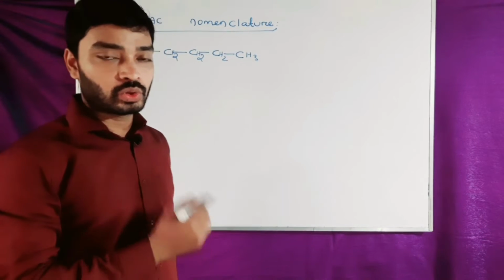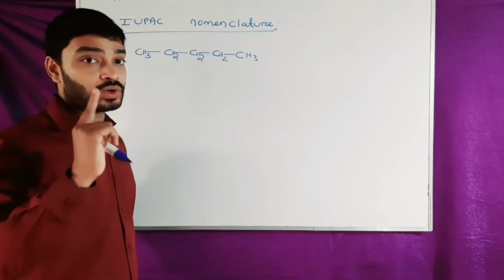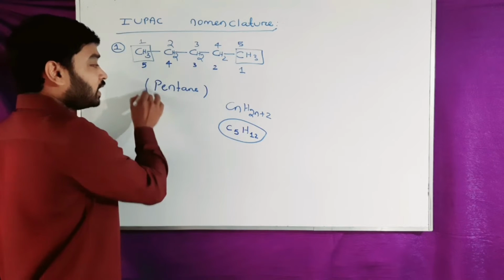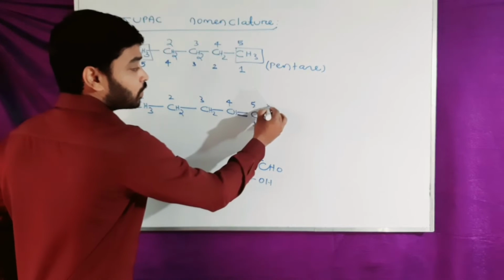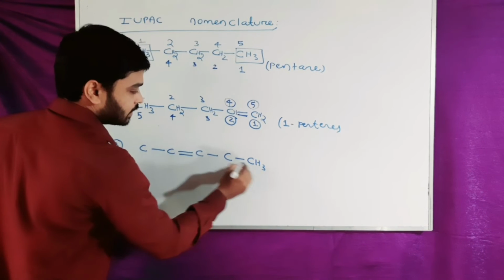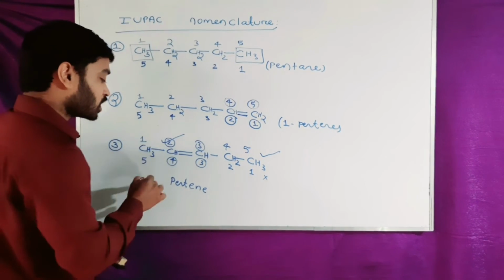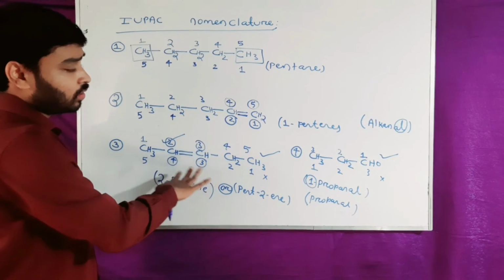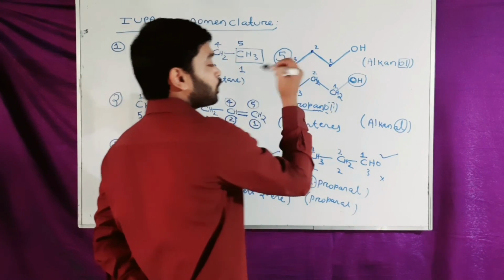IUPAC NAME Made easy